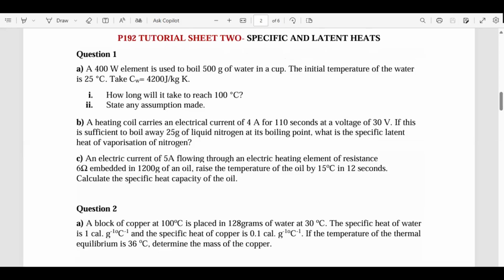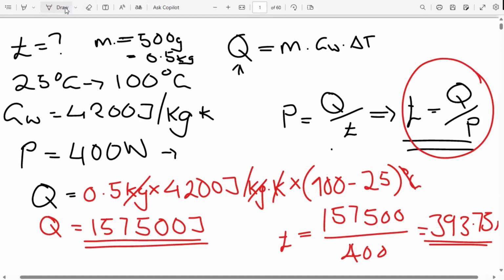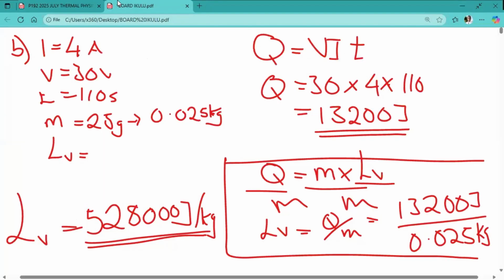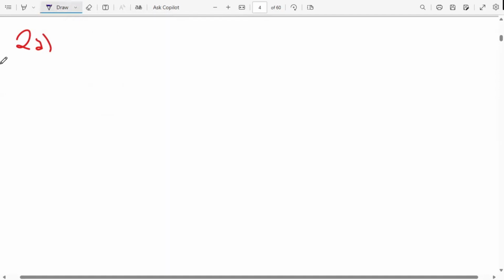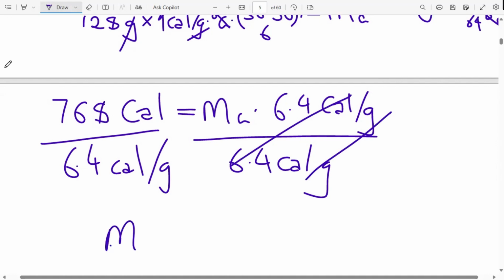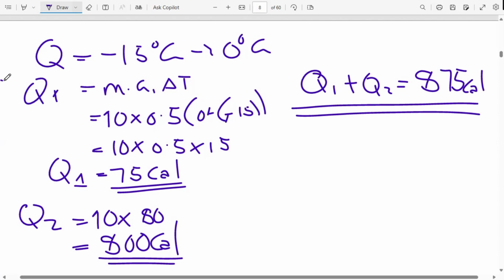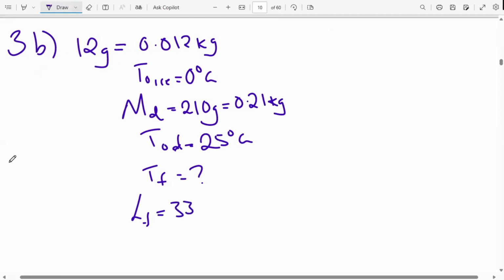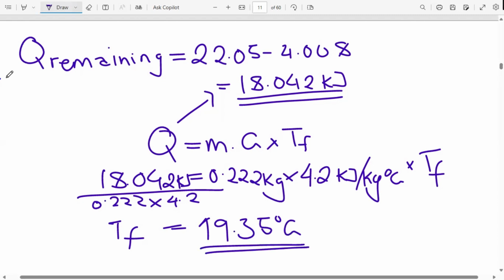Solving problems on thermal equilibrium, specific heat and latent heat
Question 1
a) A 400 W element is used to boil 500 g of water in a cup. The initial temperature of the water
is 25 °C. Take Cw= 4200J/kg K.
i. How long will it take to reach 100 °C?
ii. State any assumption made.
b) A heating coil carries an electrical current of 4 A for 110 seconds at a voltage of 30 V. If this
is sufficient to boil away 25g of liquid nitrogen at its boiling point, what is the specific latent
heat of vaporisation of nitrogen?
c) An electric current of 5A flowing through an electric heating element of resistance
6Ω embedded in 1200g of an oil, raise the temperature of the oil by 15oC in 12 seconds.
Calculate the specific heat capacity of the oil.
Question 2
a) A block of copper at 100oC is placed in 128grams of water at 30 oC. The specific heat of water
is 1 cal. g-1oC-1 and the specific heat of copper is 0.1 cal. g-1oC-1. If the temperature of the thermal
equilibrium is 36 oC, determine the mass of the copper.
b) The graph below shows the temperature changes and heat absorbed when ice is heated from
50 oC to gas above 100oC. Take specific heat capacity of water and latent heat of fusion as Cw=
4200J/kgK and Lf= 334kJ/kg respectively.
2
i) Using section "b", calculate the amount of ice used to produce the graph.
ii) Using section "c", what is the amount of heat energy required to produce the graph?
iii) How much heat is required to melt ice at -50oC to water at 100oC.
Question 3
a) What would be the final temperature of the mixture when 10g of ice at −15 oC is mixed with 40g of
water at 30 oC. Specific heat capacity of ice is 0.5cal/g oC, latent heat of water 80cal/g and specific heat
capacity of water 1cal/g oC.
b) A mass of 12g of ice at 0 oC is placed in a drink of mass 210g at 25 oC. Calculate the
temperature at thermal equilibrium given that the specific latent heat of fusion of ice is 334 kJkg
1and the specific heat capacity of water and the drink is 4.2 kJkg-1 K-1